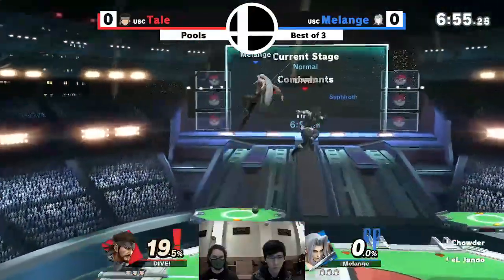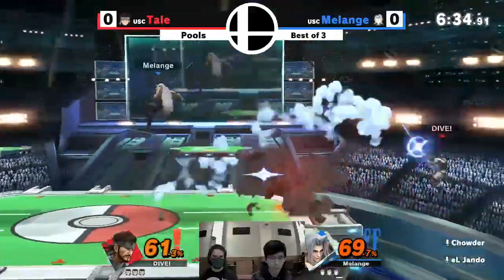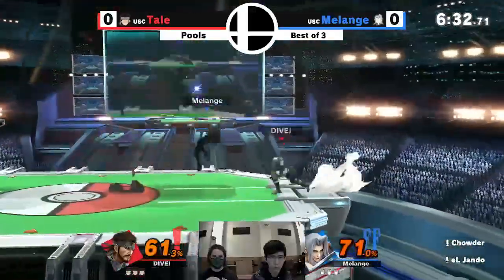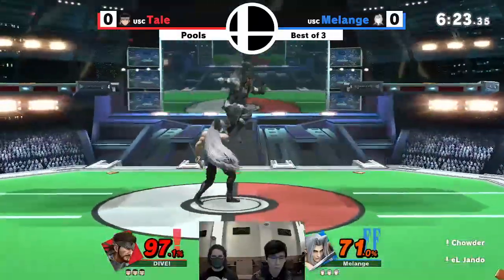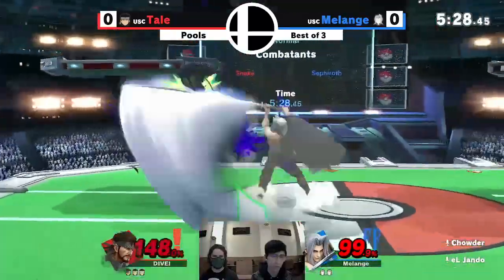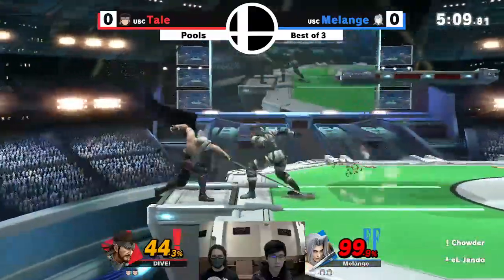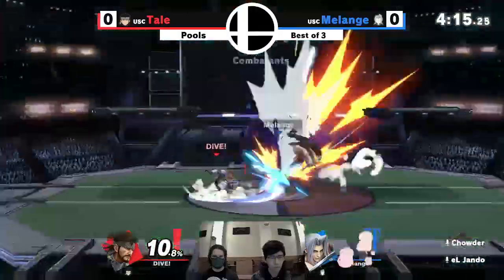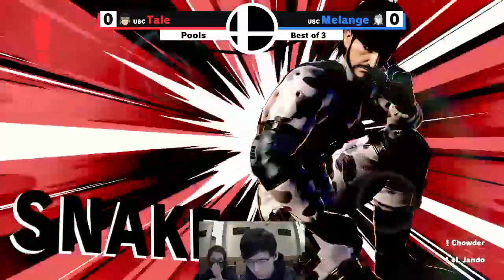USC | Tale (Snake) vs. USC | Mint Milano (Sephiroth) - USC Biweeklies #81